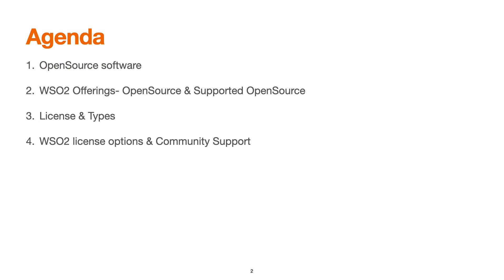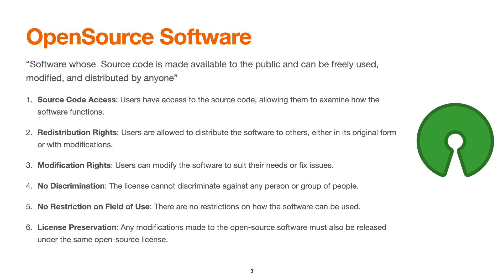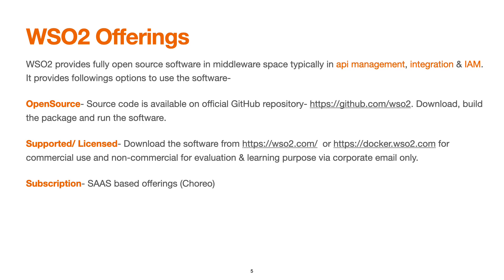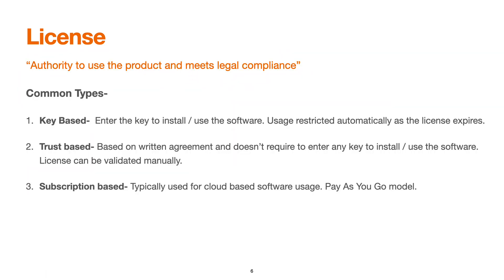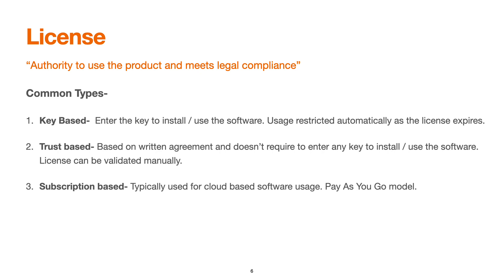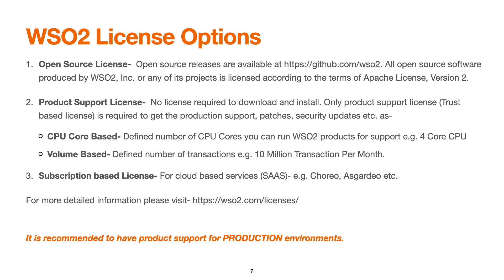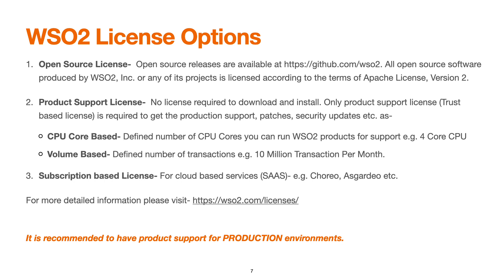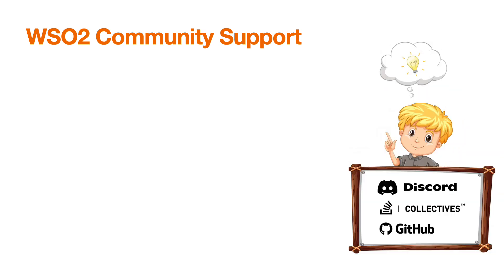12. WSO2 Products- OpenSource vs Licensed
This video has been created to get a brief insight of Licensing Model Supported by WSO2 so that you can use the product in right way.